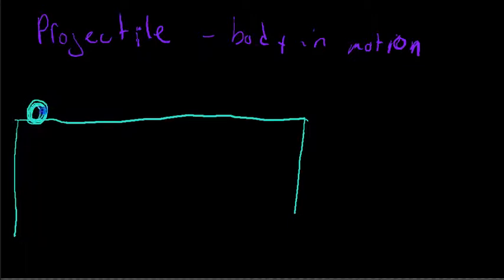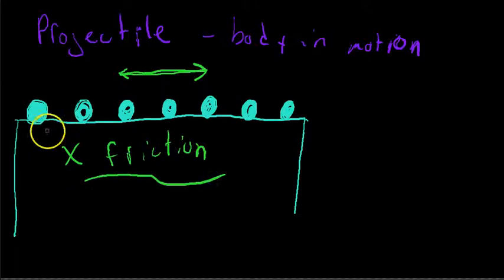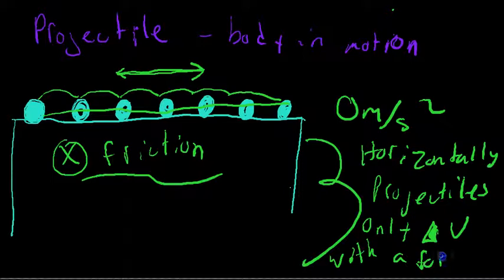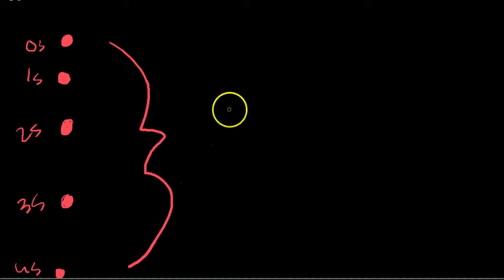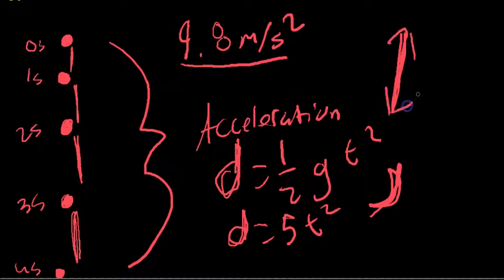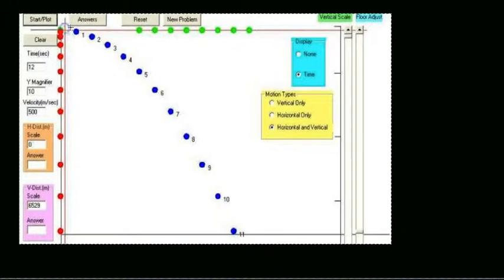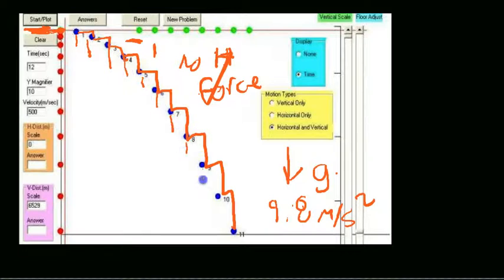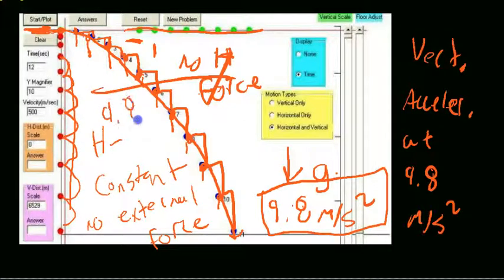Projectile Motion: Introduction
Introduction to Projectile Motion.  Chapter 3 in Paul G. Hewitt's Conceptual Physics Textbook